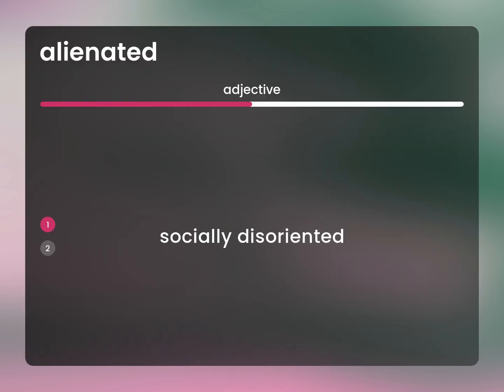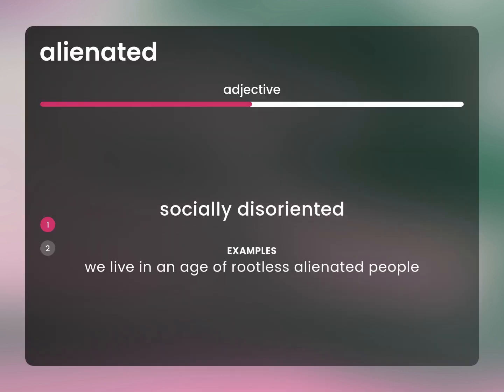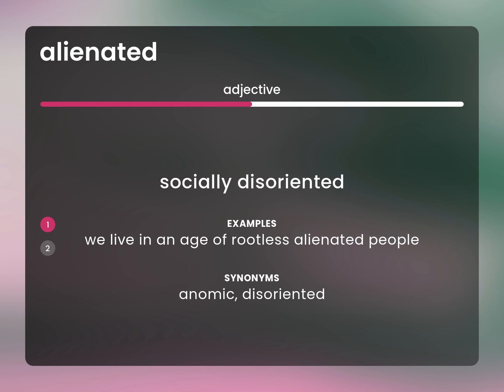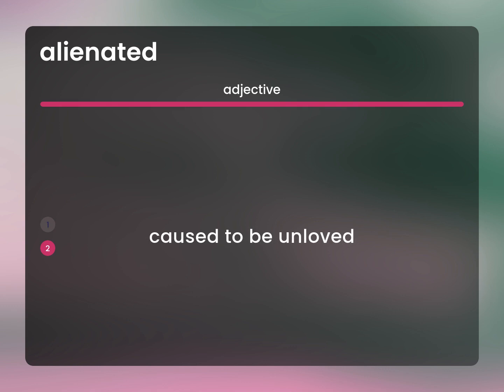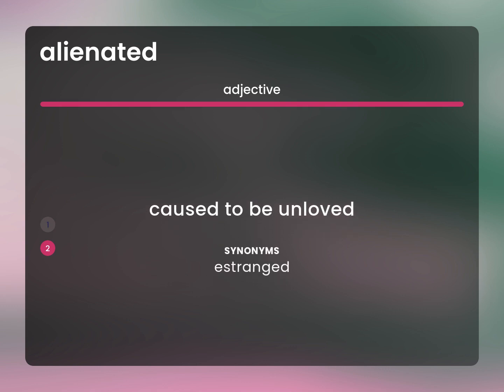Alienated • definition of ALIENATED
What is ALIENATED?

Susan Miller (2023, February 26.) What is Alienated meaning?